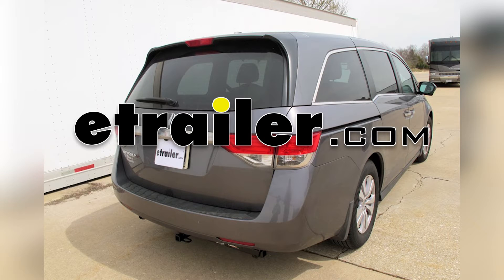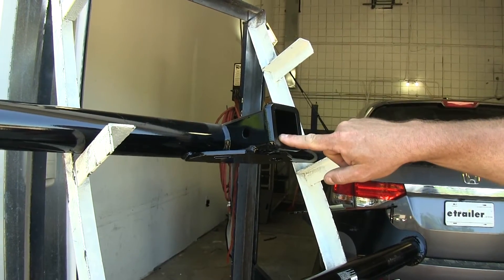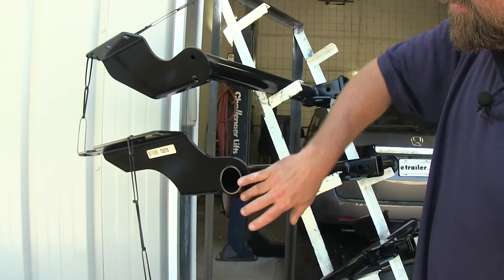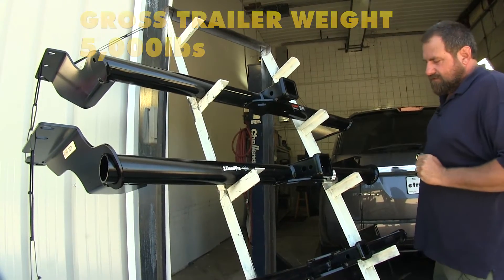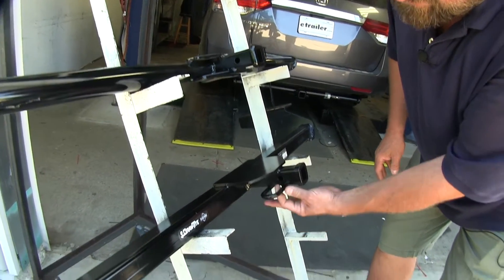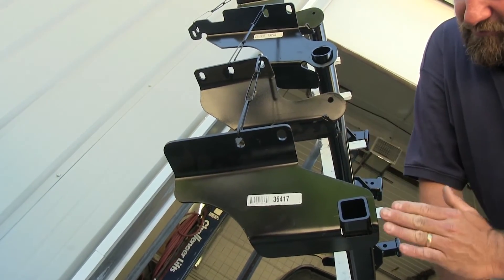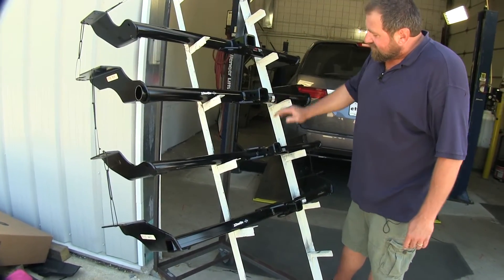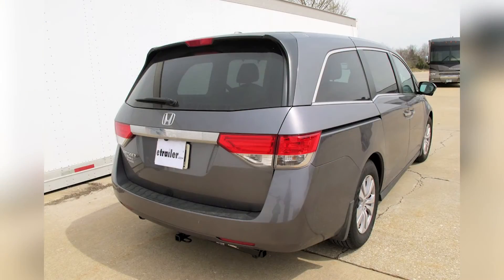etrailer | Best 2003 Honda Odyssey Hitch Options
Today we're going to be taking a look at the best hitch options on our 2003 Honda Odyssey. Now the hitch on the top of our rack here is going to be the CURT class three, part number C13068, followed by the Draw-Tite class three Max-Frame hitch, part number 75270. Our third hitch is going to be the CURT class two, part number C12031. The hitch on the bottom's going to be the Draw-Tite class two, part number 36417. Now you're going to notice that we have a difference in hitches here. The top two are going to be class three hitches, where these bottom two are going to be class two. That's going to give you 2" openings on our class threes and 1-1/4" on our class twos.

Now another difference you're going to notice on our class three hitches is the CURT is going to have one 5/8 hitch pinhole, where the Draw-Tite is going to have our standard 5/8 hitch pinhole, and it's going to have a 1/2" hole for our j-pin stabilization device. Now another difference you're going to notice on our class three is that on our CURT it's a nice smooth transition here with this plate where it's welded all the way around the outside. On our Draw-Tite it's an open-end tube here that protrudes out past the edge. Now they're both going to be the same strength; it's just going to be aesthetics from the rear of the vehicle. Now another difference you're going to notice is how they mount. On our CURT we're going to use the two rearward holes are going to use factory weld nuts, and the forward-most hole is going to use a carriage bolt that we're going to fish through an existing hole in the frame, where our Draw-Tite is going to use three existing weld nuts to attach it. Now another difference in our two class three hitches is going to be our CURT is going to have 350 pounds of tongue weight, which is the amount of downward force, and 3,500 pounds of gross trailer weight, which is the amount that it can pull with a loaded trailer. Now if you're going to use weight distribution, that's going to bring you up to 500 pounds of tongue weight and 5,000 pounds of gross trailer weight.

Now with our Draw-Tite we're going to have 675 pounds of tongue weight and 4,500 pounds of gross trailer weight. Now if you go up to a weight distribution with that, you're going to stay at 675 on your tongue weight and we're going to move up to 5,000 pounds on our gross trailer weight. The difference in the length here is what's going to give you a little bit of extra carrying capacity on the Draw-Tite over the CURT. Then we're going to go ahead and show the differences of our class two hitches. Now you can see on our CURT hitch that it's a nice round tube design, where our Draw-Tite is going to be a square tube design. Another difference you're going to notice between the CURT and the Draw-Tite is the Draw-Tite uses a round-style safety chain loop that's going to give you a nice large hole for your large safety hooks, where the CURT's going to have a flat steel with a little bit smaller diameter hole, so if you have a really large safety chain hook, it may not fit into there. Now another difference you're going to notice is that our CURT, it's got a reinforcement plate on the top and the bottom as well, where our Draw-Tite's only going to have one across the top.

Now another difference you're going to notice between the CURT and the Draw-Tite is the Draw-Tite's only going to use two holes to mount it into the factory weld nuts, where your CURT is going to use two of the factory weld nuts and we're going to have to fish that third bolt down through the existing hole in the frame. Like the class threes, the CURT's got a more aesthetically pleasing side cover here, where the Draw-Tite's going to pass through and stick out, stick past the edge of our plate on the hitch. Now on our class twos here, our CURT's going to have a 350 pound tongue weight and a 3,500 pound gross trailer weight. Our Draw-Tite's going to be 30